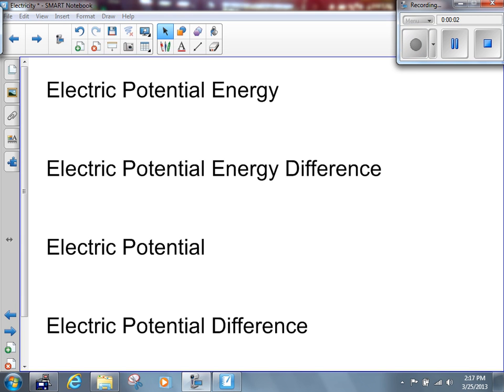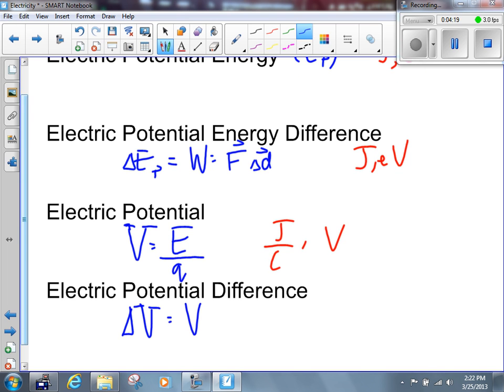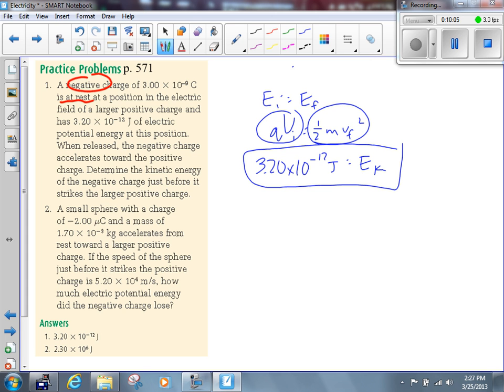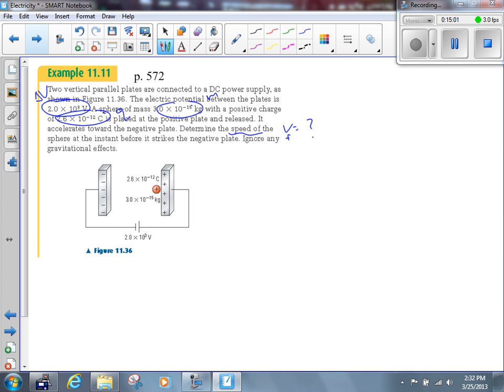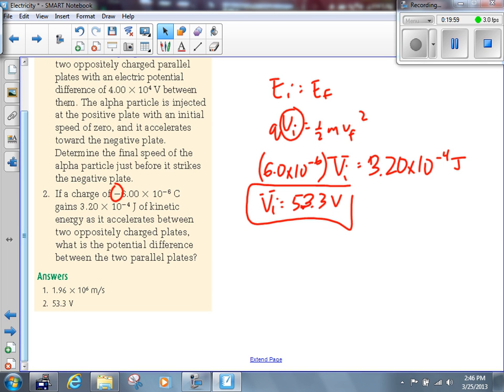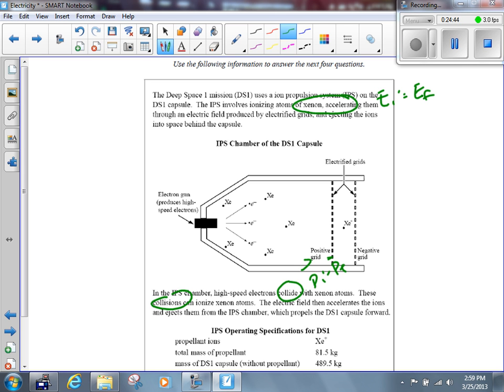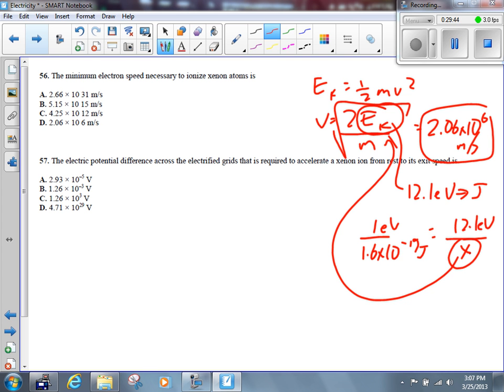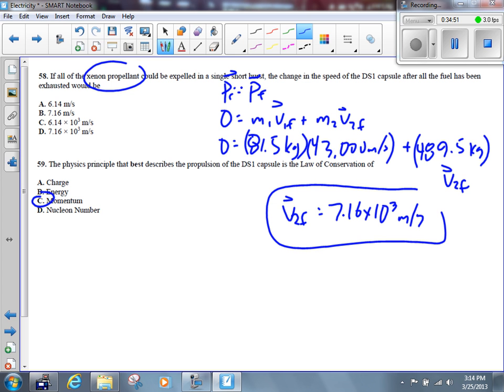(216) Energy and Accelerating Charges Part 2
Continuation of accelerating charges and conservation of energy.